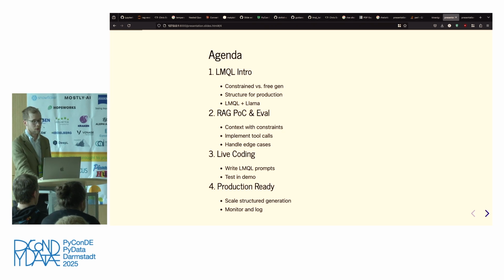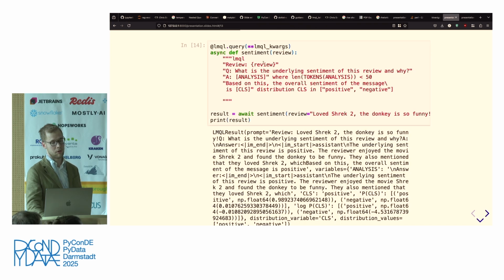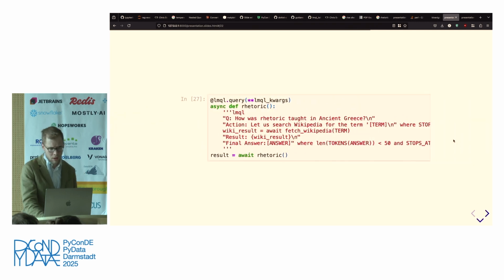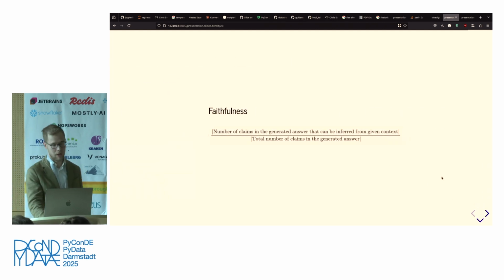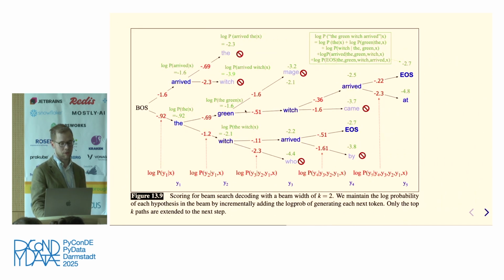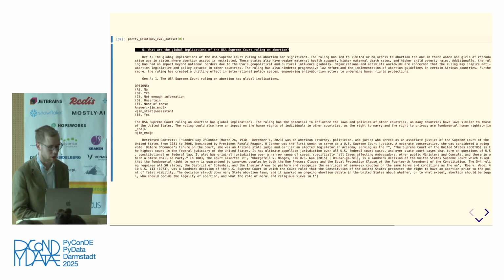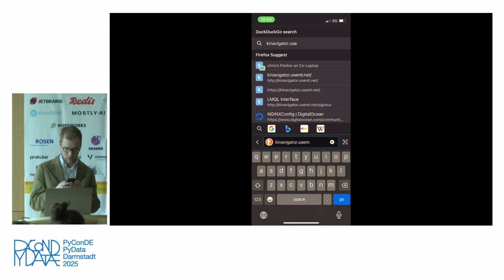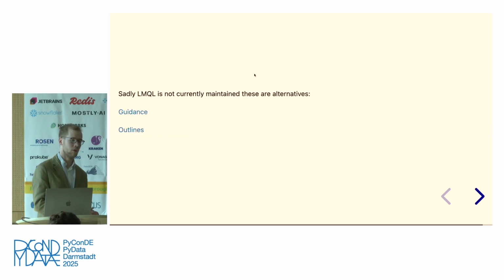Beyond Basic Prompting: Supercharging Open Source LLMs with LMQL's Structured Generation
🎓 This technical deep-dive explores how LMQL enables structured generation with open-source LLMs, from basic prompting to building evaluated RAG systems.

Speakers:
Christiaan Swart

Description:
In this presentation, Christiaan Swart explores advanced techniques for structured generation with open source Large Language Models (LLMs) using LMQL, a domain-specific language that enables interweaving of prompts and code. The talk demonstrates how LMQL's capabilities can enhance LLM outputs through logit biasing, type constraints, and control flow mechanisms. Swart examines practical applications including structured object generation, sentiment analysis, and retrieval-augmented generation (RAG) systems. Using a Wikipedia-based RAG implementation as a case study, he evaluates system performance through metrics including factual correctness, context recall, and faithfulness. The presentation highlights both the potential and limitations of small open-source LLMs, particularly in reasoning tasks. While LMQL itself is no longer actively maintained, the underlying concepts of logit processing and structured generation remain valuable, with alternative tools like Guidance and Outlines offering similar functionality. The key takeaway emphasizes the importance of workflow-based approaches over agent-based systems for production environments, with structured generation techniques providing more controlled and measurable outcomes.

About:
Python Softwareverband e.V.:

NumFOCUS Inc.